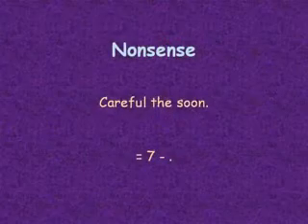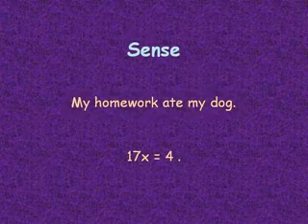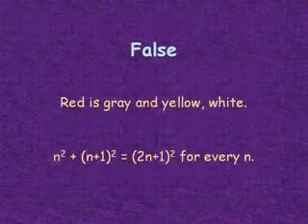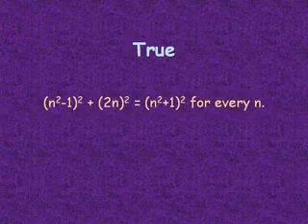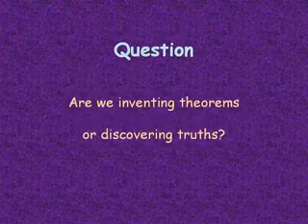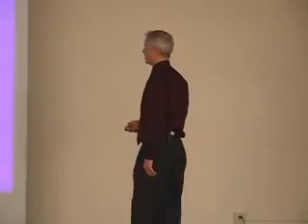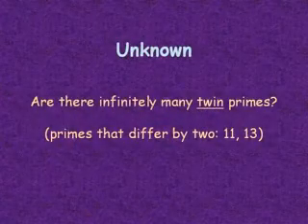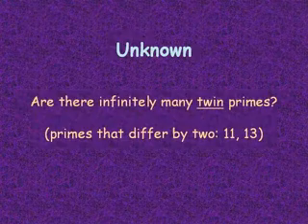Hurlbert Last Lecture E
"Is 42 Really The Answer?"
(Arizona State University, April 23, 2007)
[fifth of 7 clips]